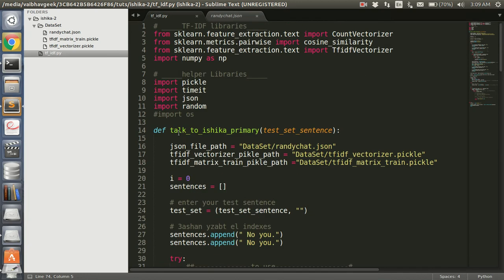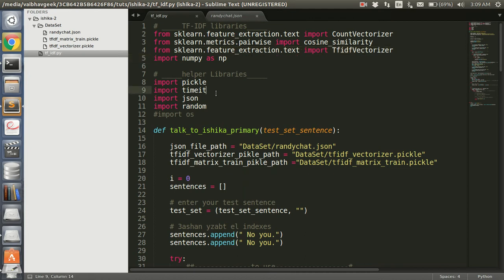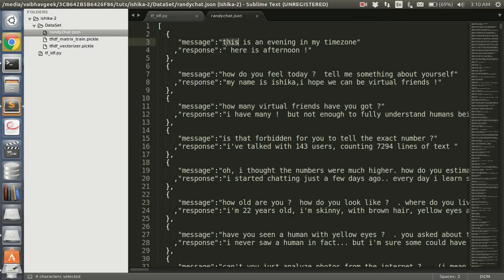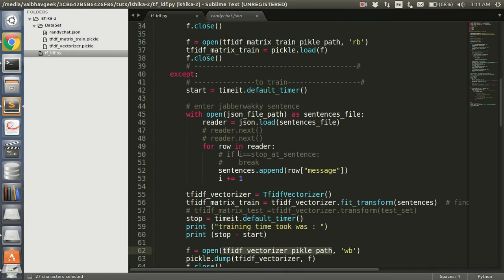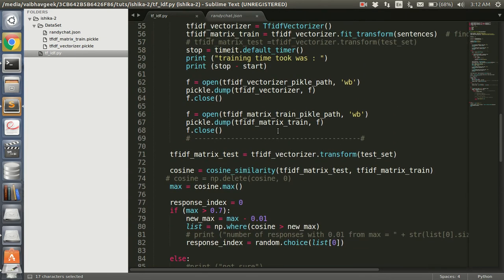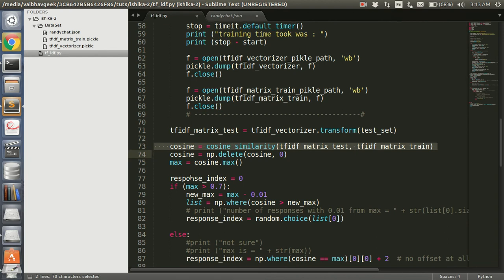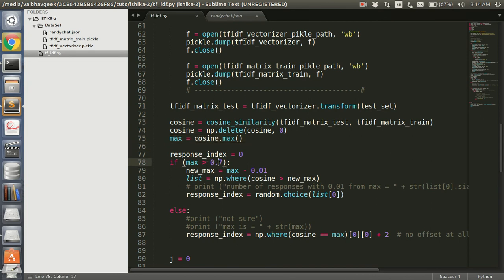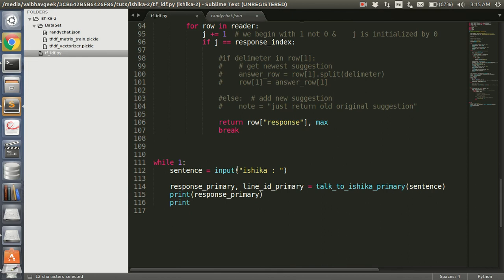How to create retrieval based chatbot (TF-IDF) Part 2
This tutorial is second part of how to create a bot from previous chat data.